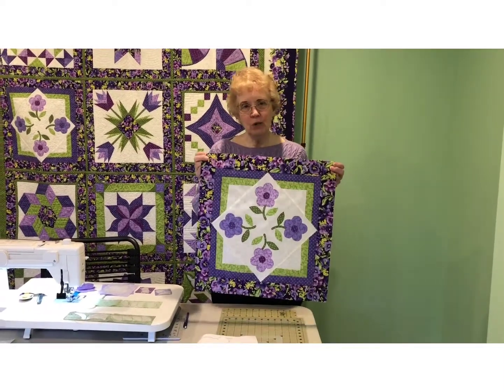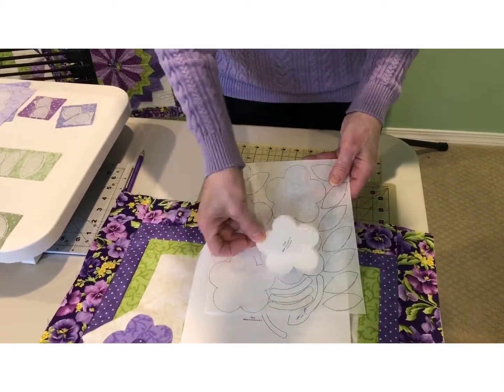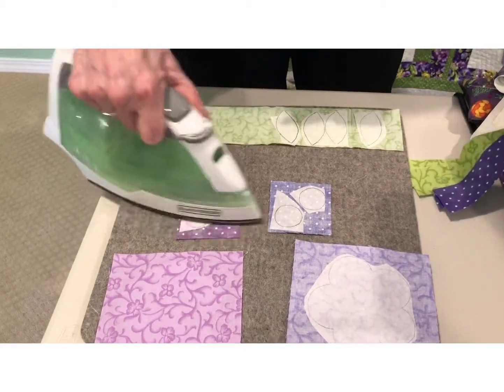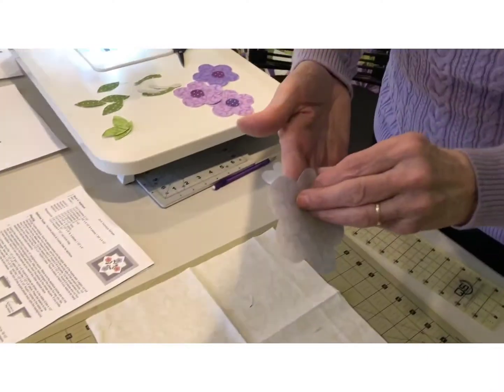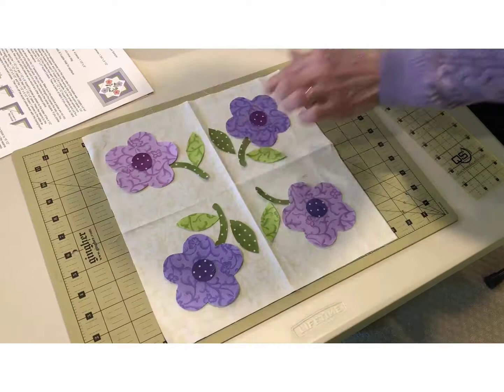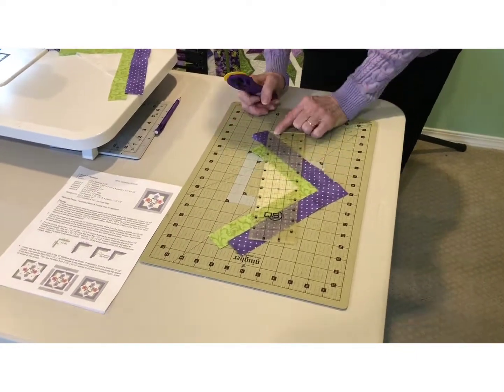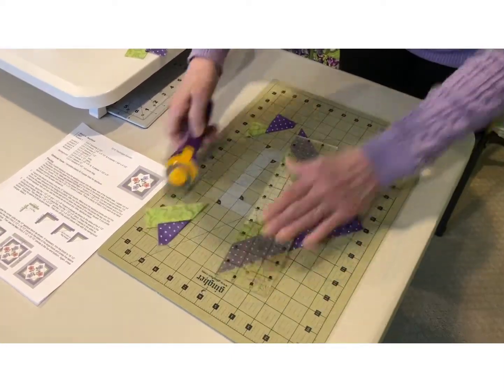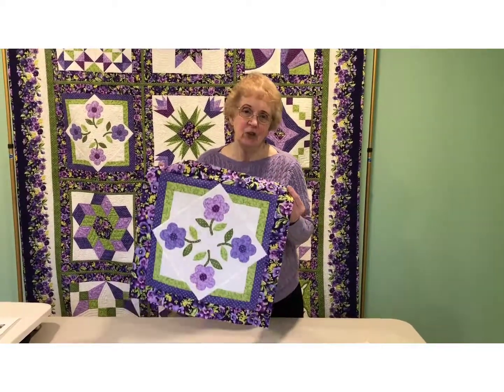Block 4 - Appliqué